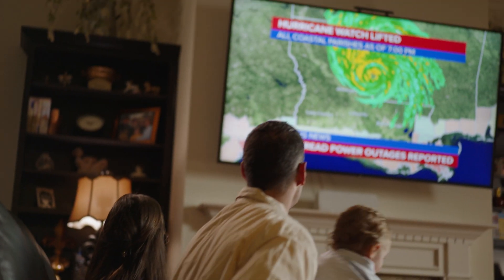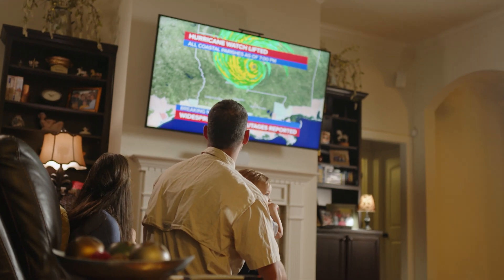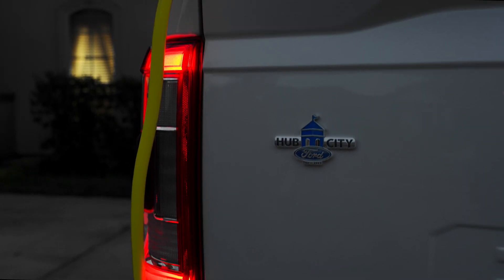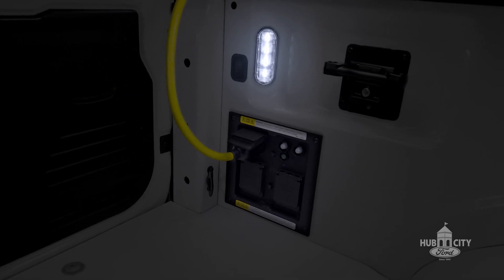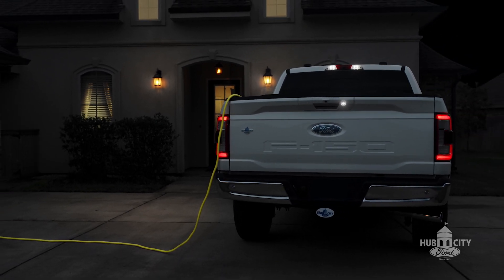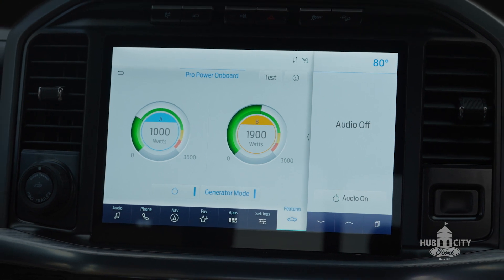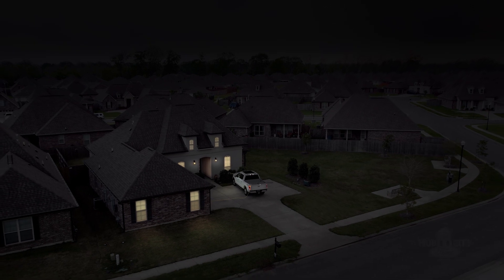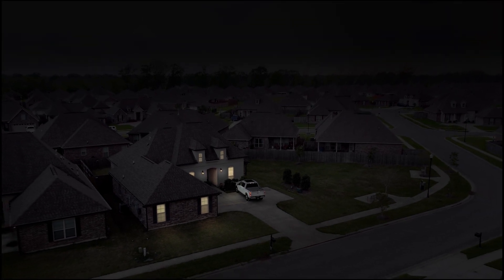Hub City Ford- Blackout